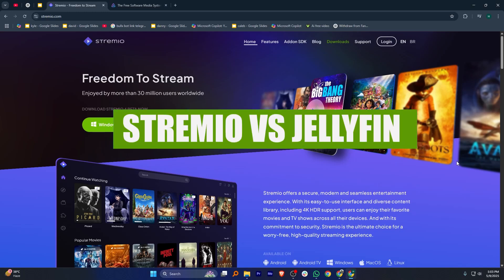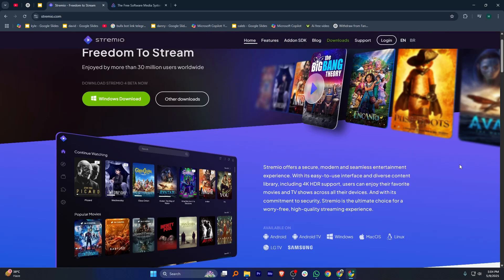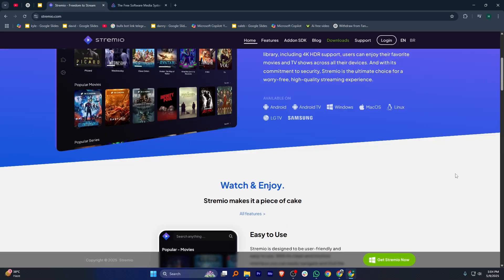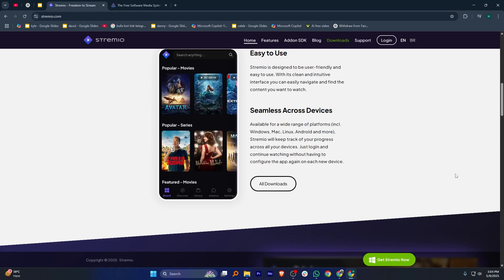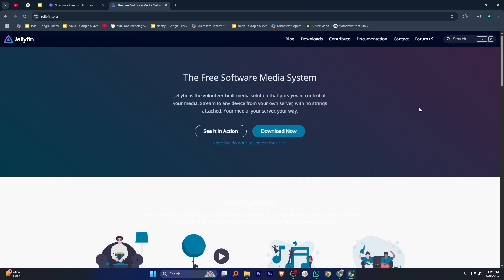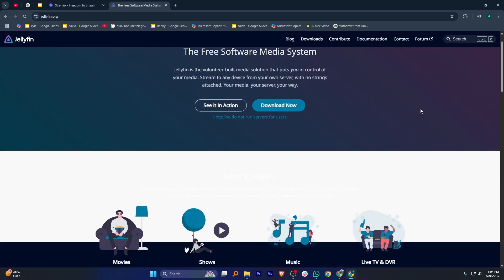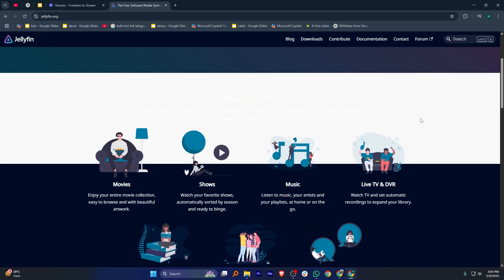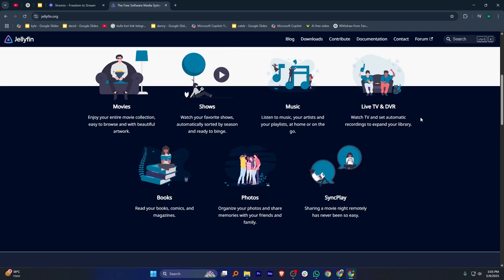Stremio vs Jellyfin – Which Media App Should You Use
🎥✨ Stremio vs Jellyfin – Which Media App Should You Use in 2026?
💡 Discover which platform delivers seamless streaming, powerful library management, and next-gen features for your home theater setup
📺 Stremio brings instant add-ons, subtitle auto-fetch, and cross-device sync without self-hosting headaches
🖥️ Jellyfin puts you in total control with self-hosted servers, privacy-first design, and rich plugin support
⚡ We’ll compare UI polish, playback performance, remote access, and community ecosystems side by side
🔧 See how installation ease, mobile apps, and desktop clients stack up when handling large media libraries
💸 Evaluate free-forever models, premium add-ons, and the cost of running a home server versus cloud convenience
🌟 By the end, you’ll know whether Stremio’s plug-and-play magic or Jellyfin’s DIY power best fits your 2026 streaming needs